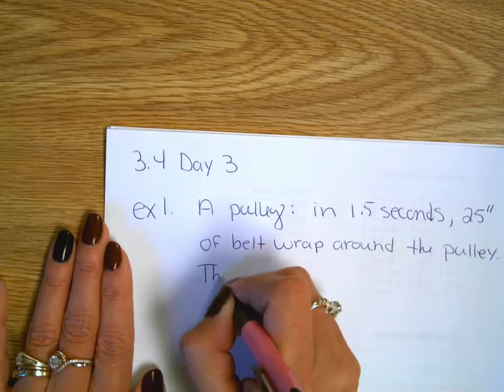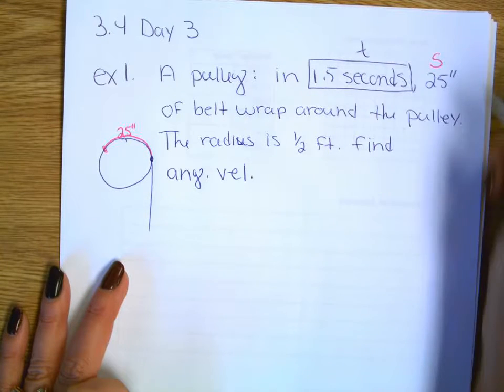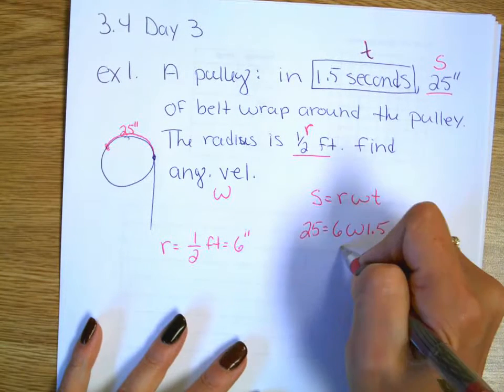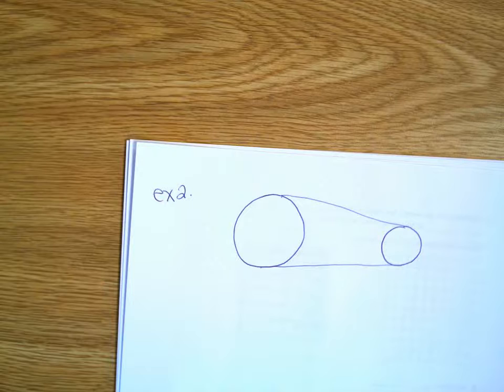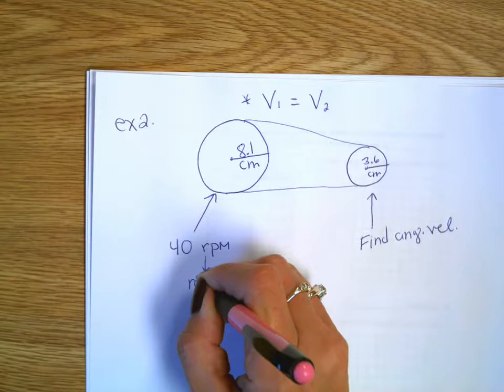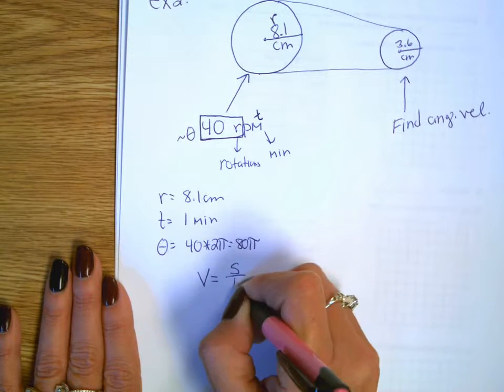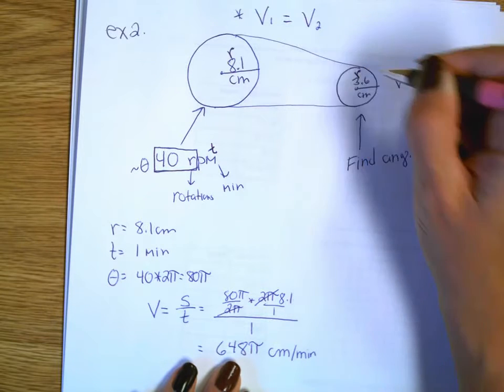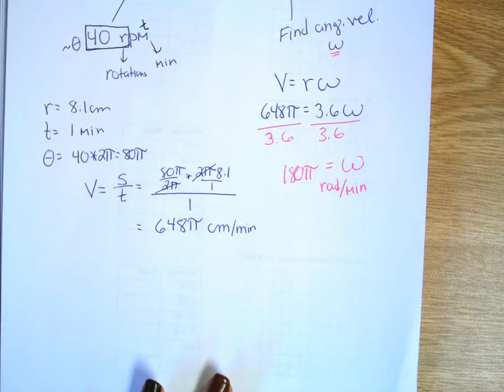3 4 day 3 17